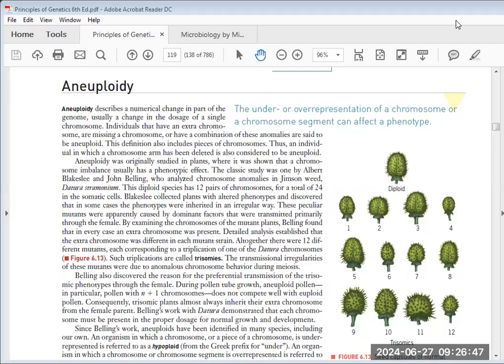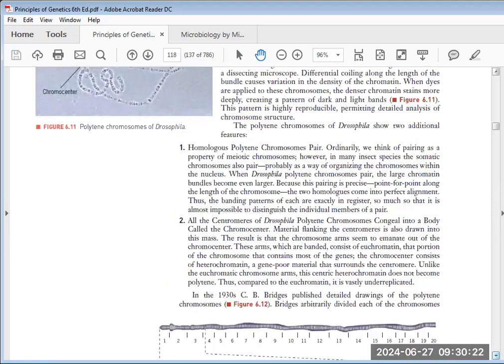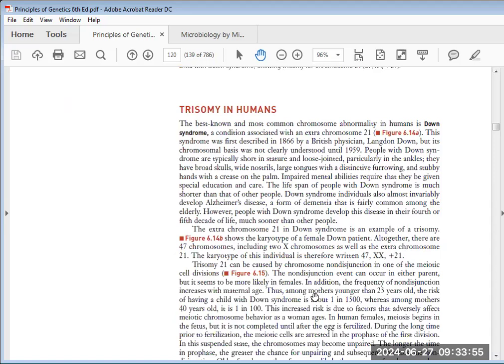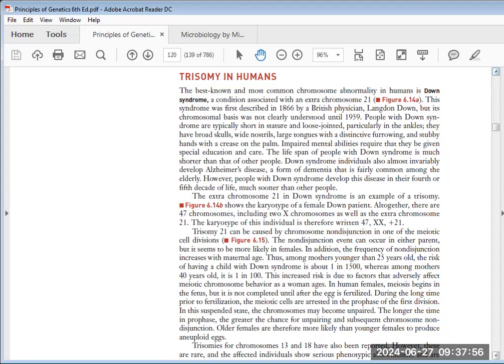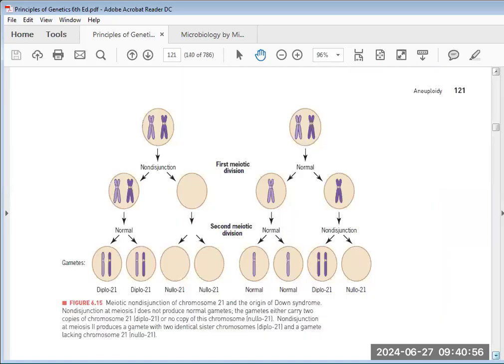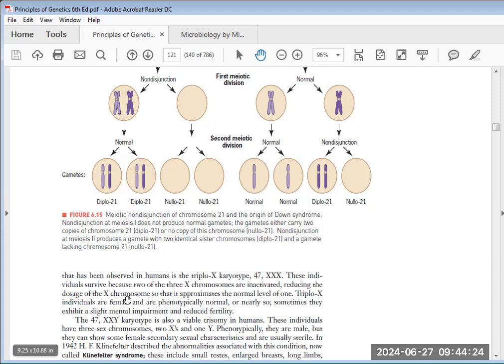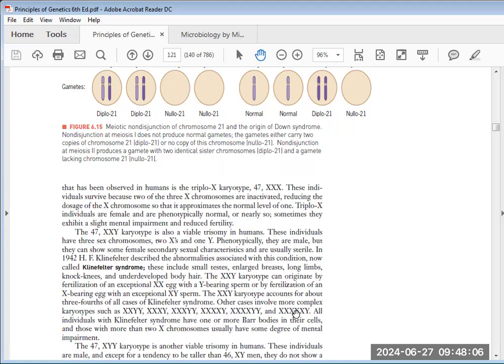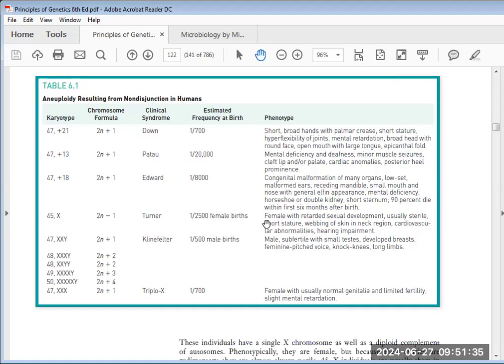ANEOPLOIDY AND TRISOMY ( ENGLISH ) BY PROFMAFZAL FOR GENETICS Z 311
ON LINE LECTURE FOR STUDENTS OF GENETICS